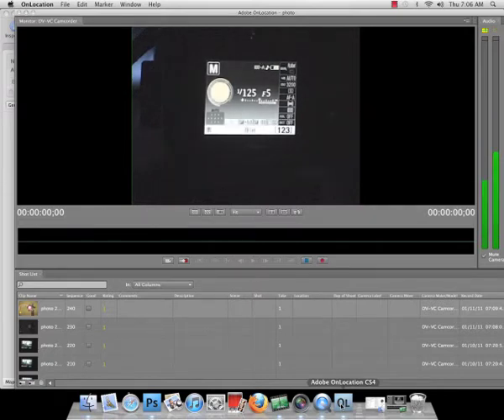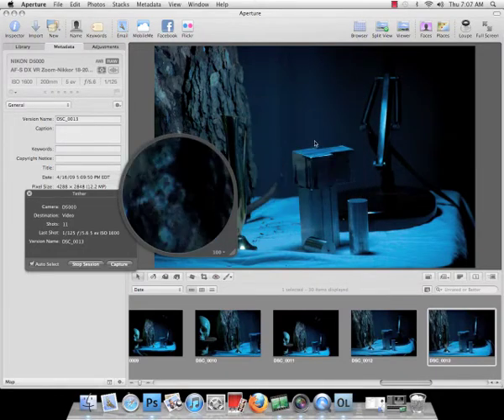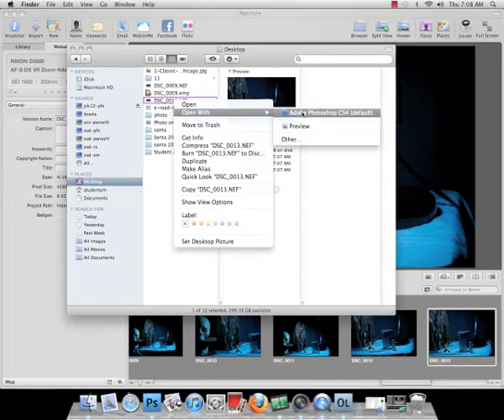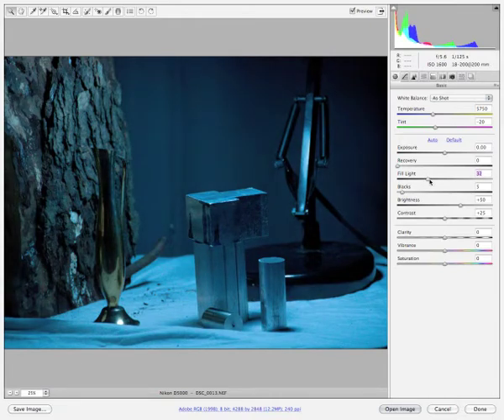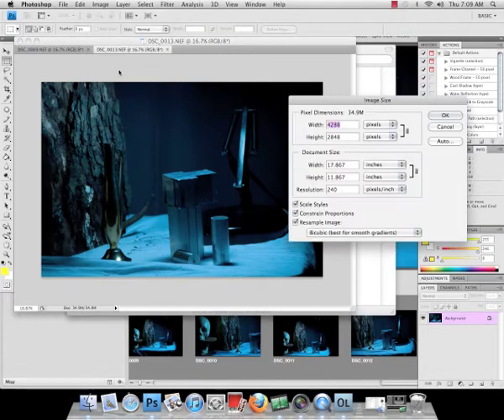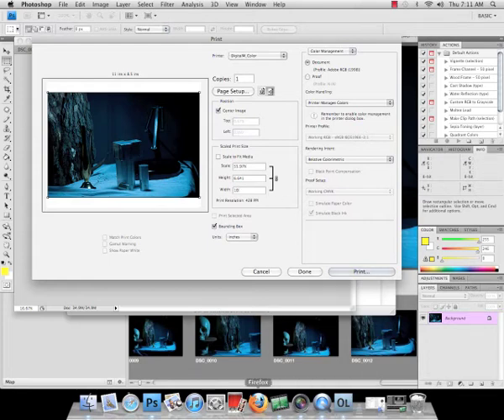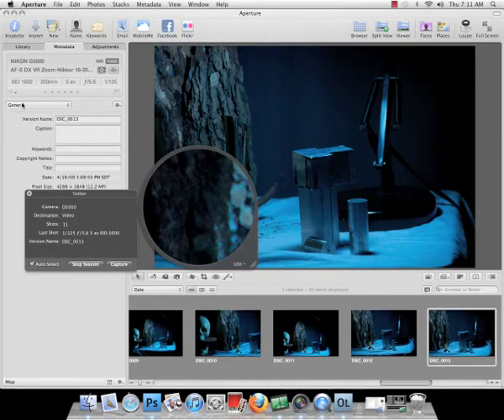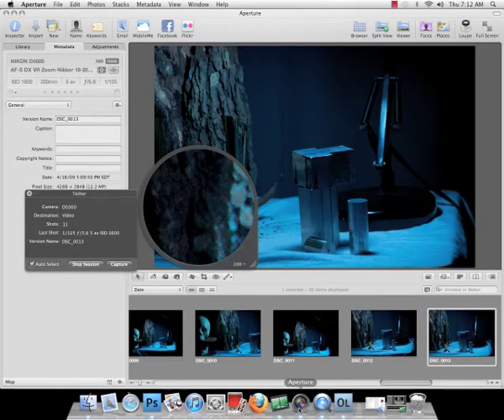0003 (Digital Photography) Understanding ISO.m4v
Lesson in Digital Photography using a Nikon d5000